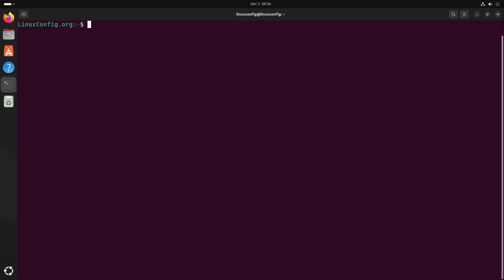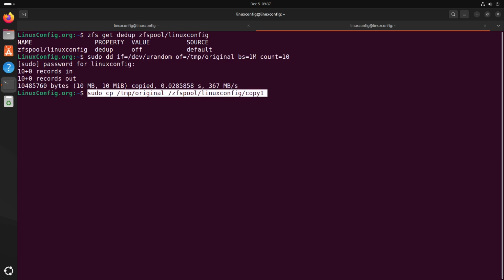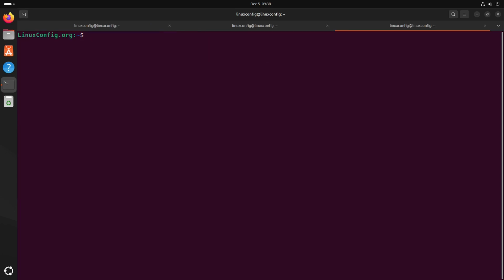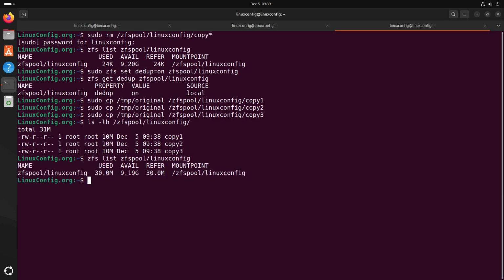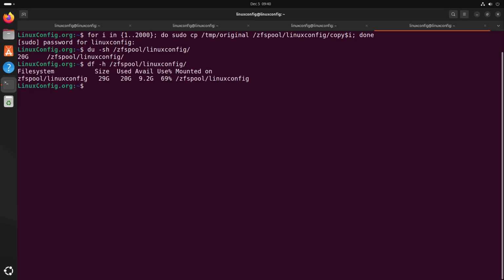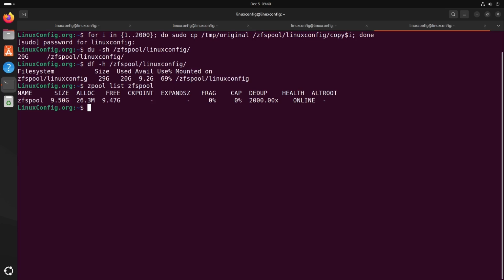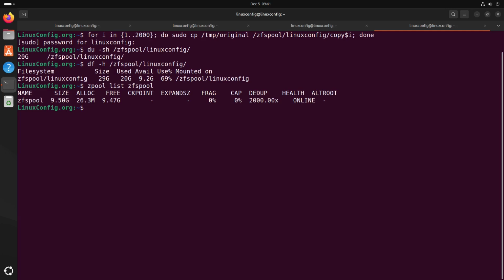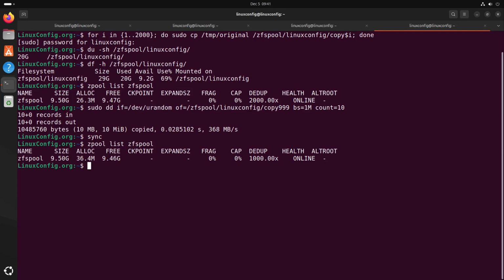ZFS Deduplicaton: Save Disk Space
Learn how ZFS deduplication eliminates duplicate data to save disk space. This tutorial compares storage usage with and without dedup, and explains when to use it versus compression.

Timestamps:
0:00 - Introduction
0:36 - Current Pool Status
0:52 - Creating Files Without Dedup (Baseline)
1:43 - Enable Dedup and Compare Results
2:53 - Stress Test: Exceed Logical Capacity
3:49 - Comparison Summary
4:08 - Dedup Requirements and Recommendations
4:51 - Modify File and Dedup Ratio Change
5:16 - Conclusion

What You'll Learn:
- How ZFS deduplication works at block level
- Comparing storage with and without dedup enabled
- Storing more data than physical capacity allows
- Understanding dedup ratio calculations
- RAM requirements for deduplication
- When to use dedup vs compression
- How modifying files affects dedup ratio